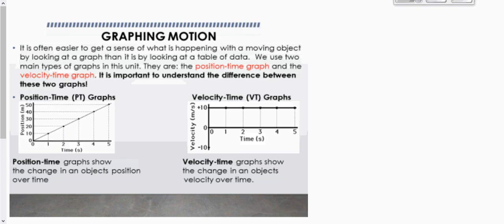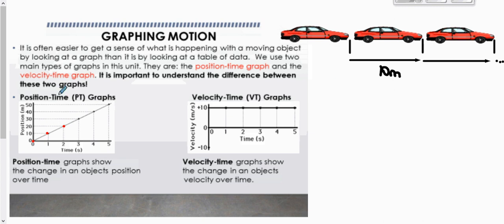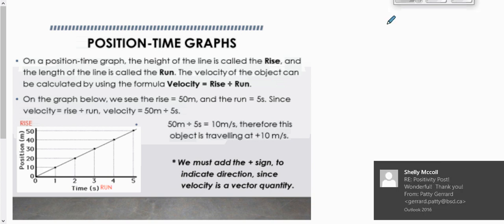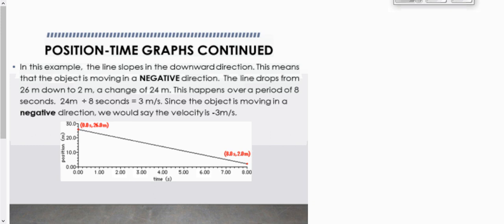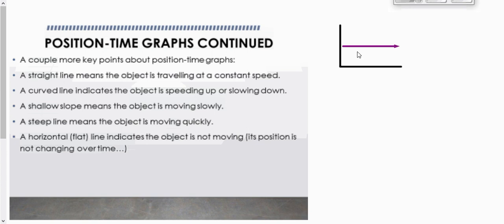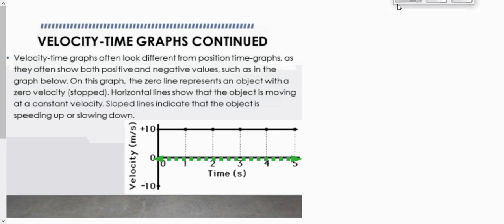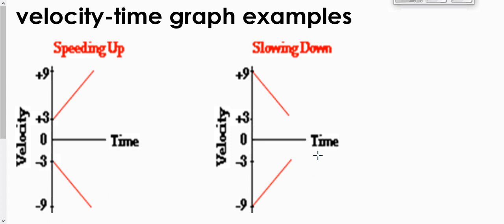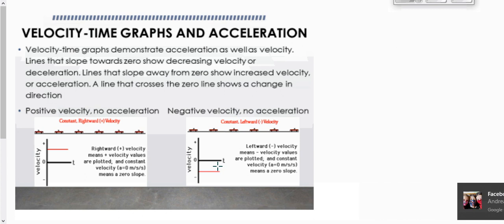Graphing Motion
Graphing Motion on position vs time graphs  and on velocity vs time graphs